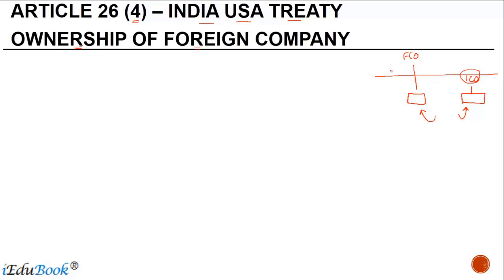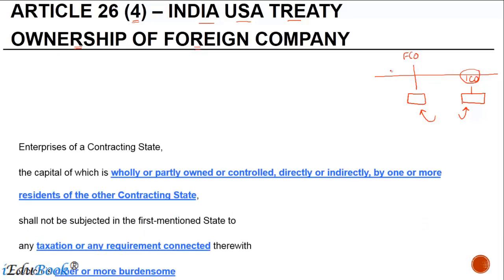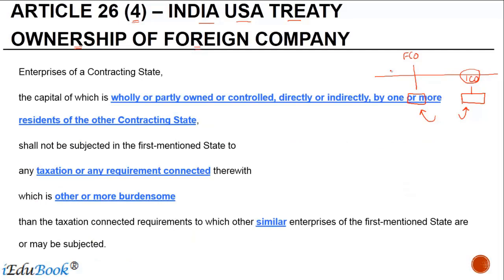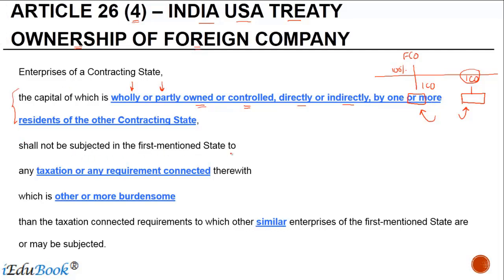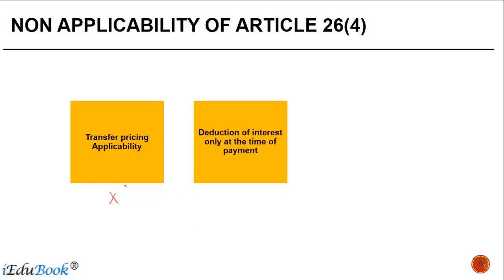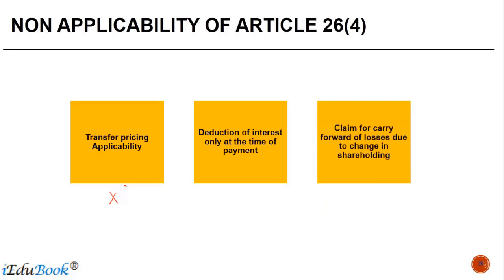Article 26(4) - India USA TREATY - Ownership of Foreign Company - +91-9667714335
- Article 26(4) - India USA TREATY - Ownership of Foreign Company - CA Final International Taxation Elective Paper 6C - CA Arinjay Jain

Enterprises of a Contracting State, the capital of which is wholly or partly owned or controlled, directly or indirectly, by one or more residents of the other Contracting State, shall not be subjected in the first-mentioned State to any taxation or any requirement connected therewith which is other or more burdensome than the taxation connected requirements to which other similar enterprises of the first mentioned State are or may be subjected.

NON APPLICABILITY OF ARTICLE 26(4)
Transfer pricing Applicability
Deduction of interest only at the time of payment
Claim for carry forward of losses due to change in shareholding